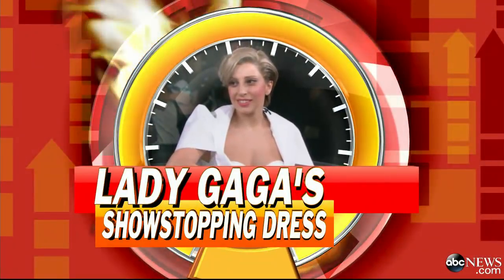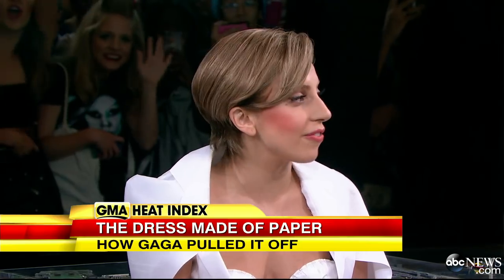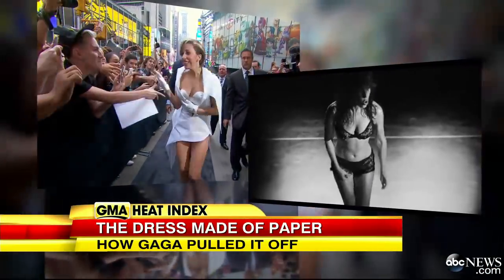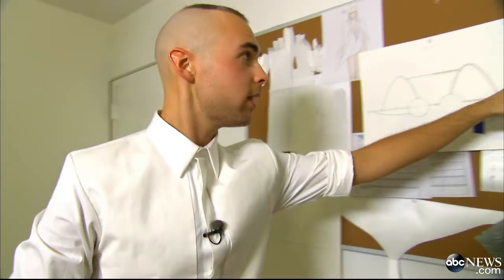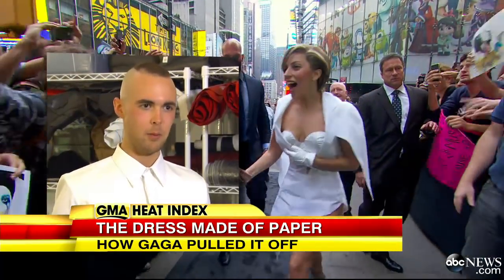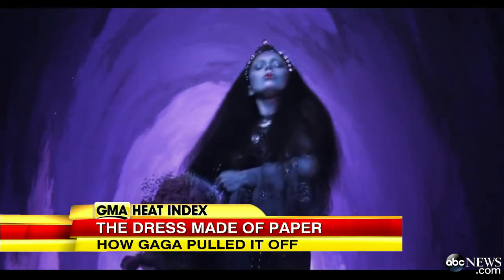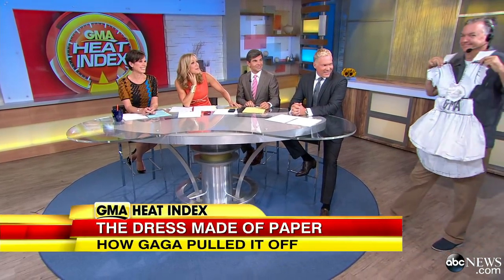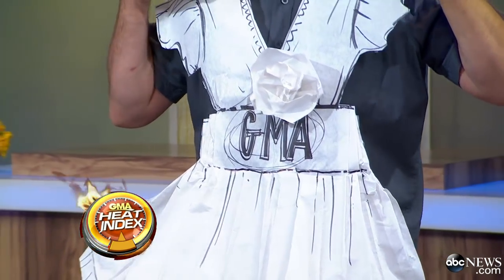Lady Gaga Stuns on 'GMA' With Paper Dress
Pop Superstar pulled off a dress made from paper when she premiered her new music video.